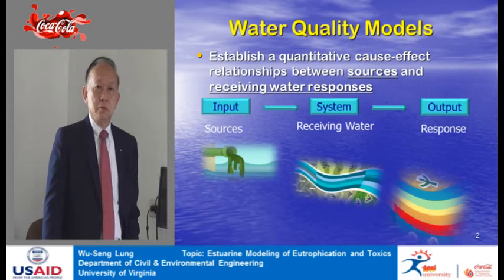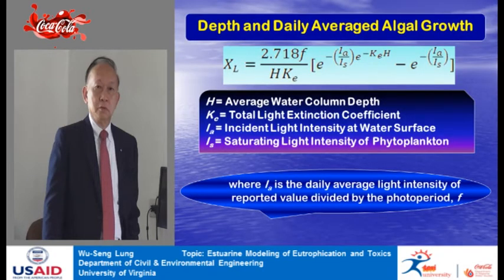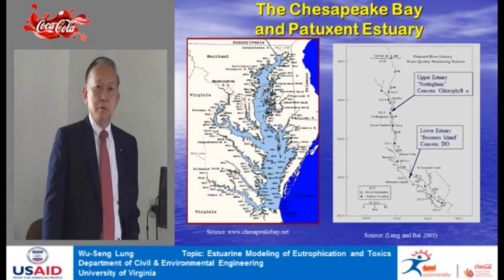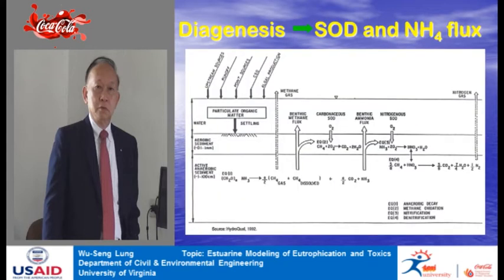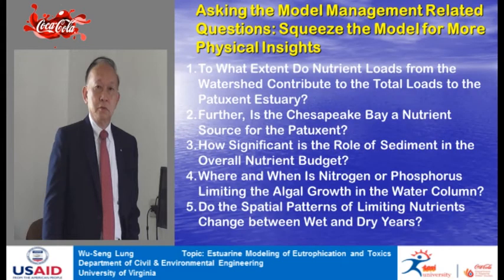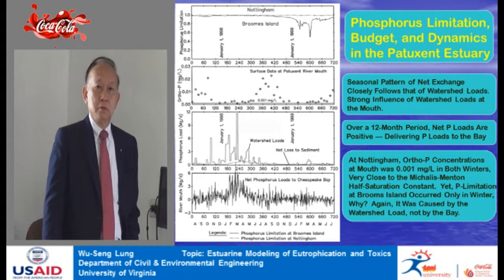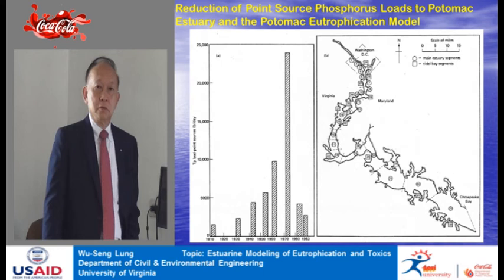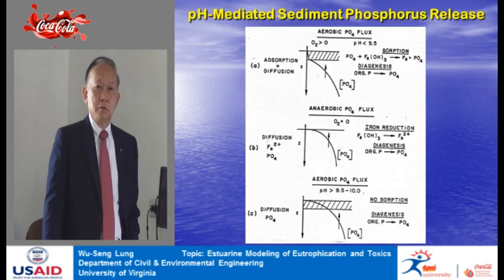Estuarine modeling of eutrophication and toxic substances by Prof. Wu Seng Leng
The focus of the talk was on modeling the fate and transport of contaminants in estuaries with respect to nutrient/eutrophication and toxics.  The concept of water quality modeling was presented with special characteristics of estuaries in hydrodynamics.  Model construction was based on the principle of mass conservation in major components: mass transport, kinetics, and loads in a mathematical representation.  Throughout the presentation, the importance of data and interplay of modeling results and data is emphasized with a number of case studies to extract the physical insights into the estuarine system on specific issues.